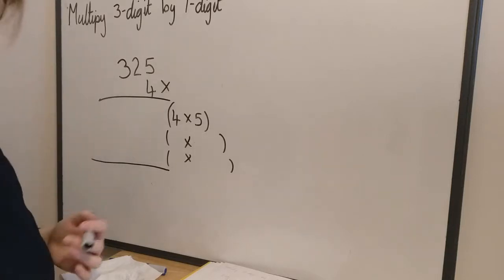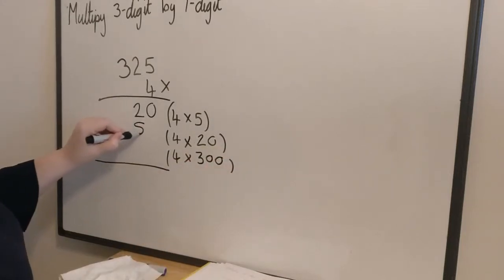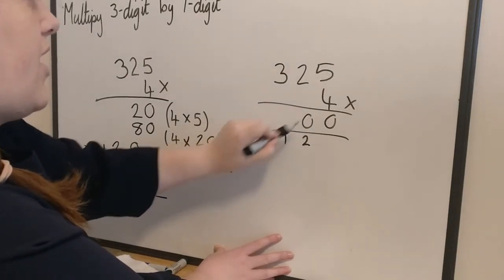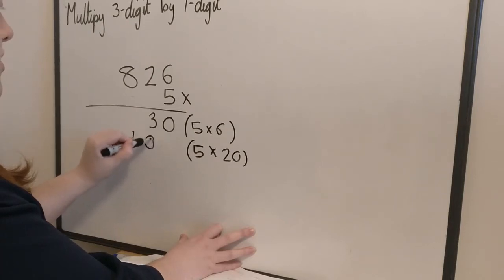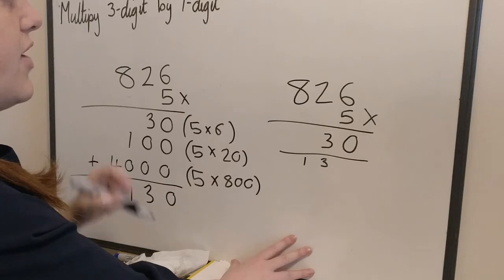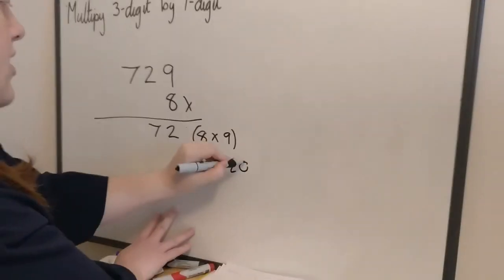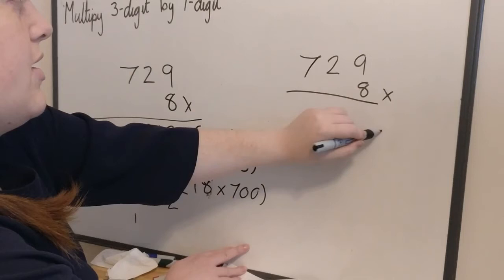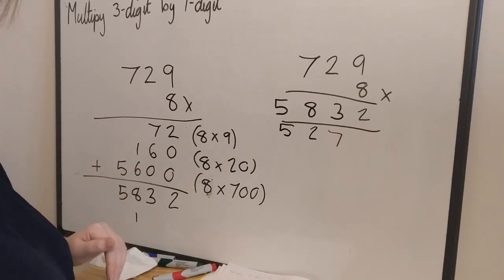Miss Oldale Yr 4 - Week 2 - Thur - Maths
In this video I go through the formal method of multiplication and how you can use it to help solve 3-digit by 1-digit multiplication problems.